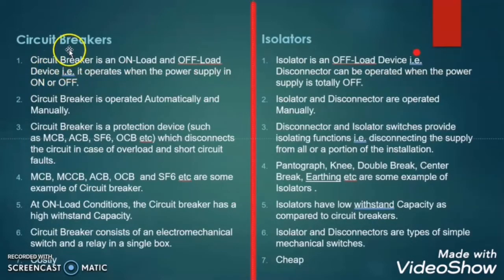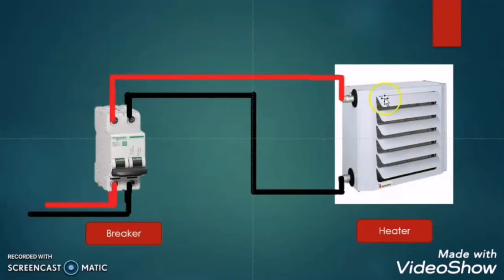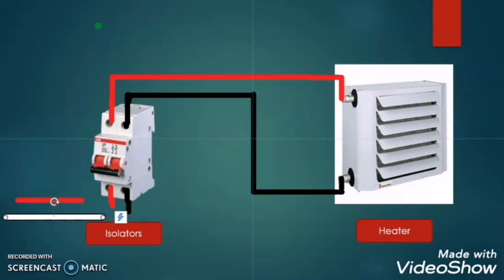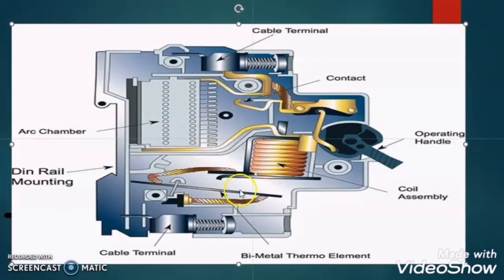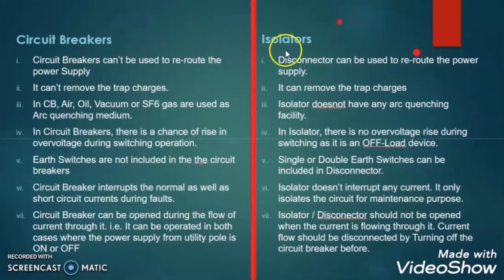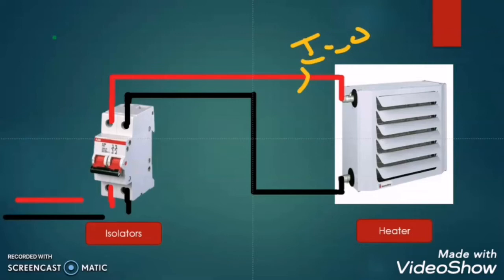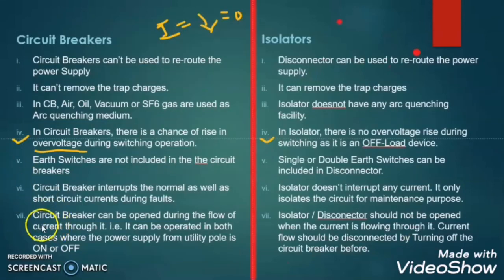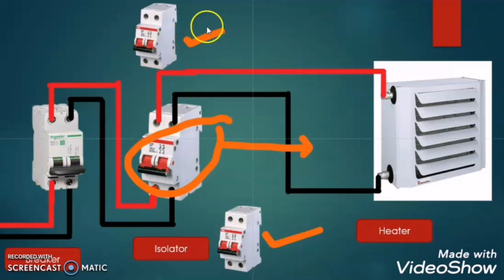What is the difference between Circuit breaker and Isolator?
What is the fucntion of isolator and Circuit breaker?

What is the purpose of isolator.

What is the purposes of Circuit breaker